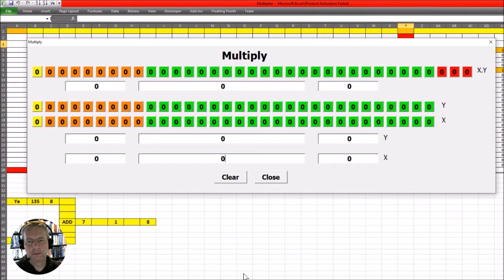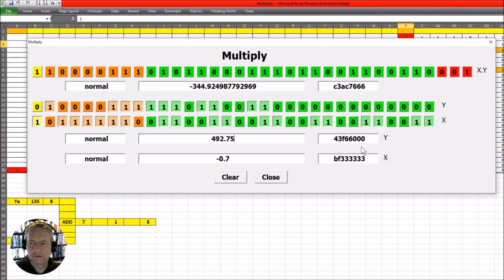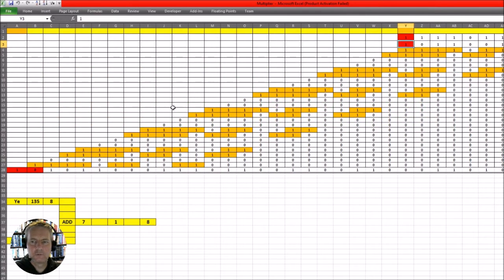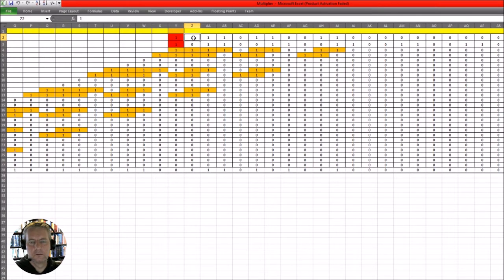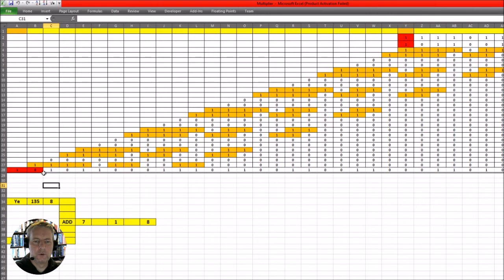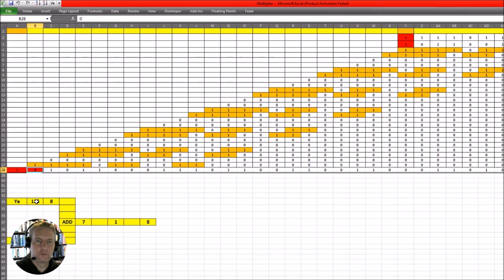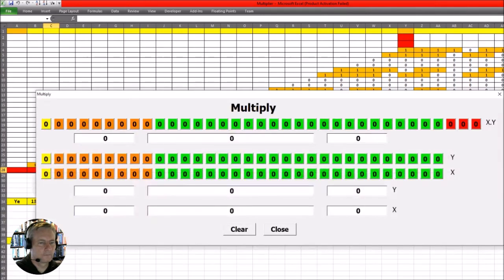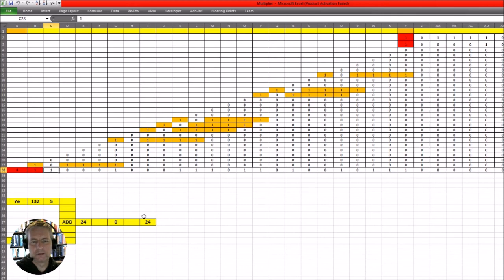Floating Point Multiplier in Excel VBA